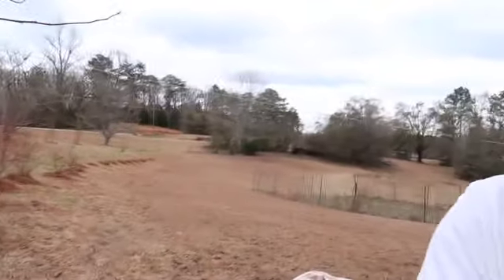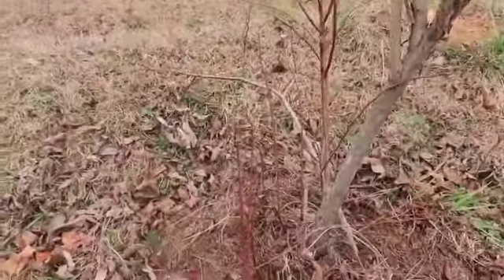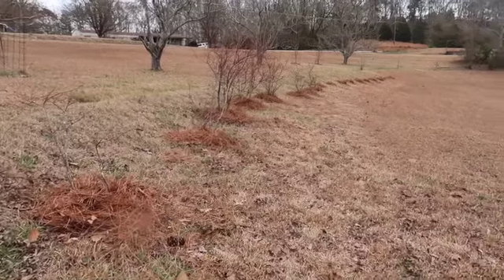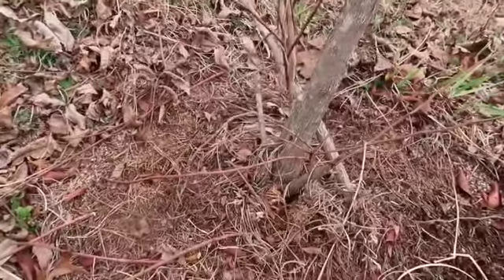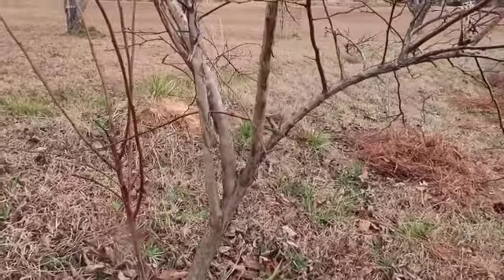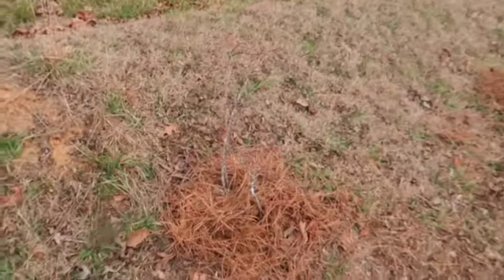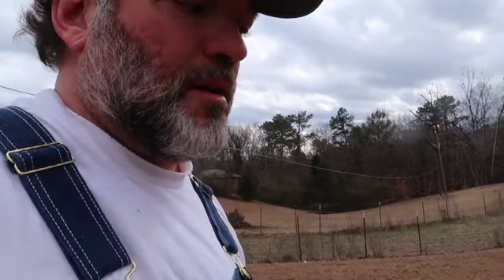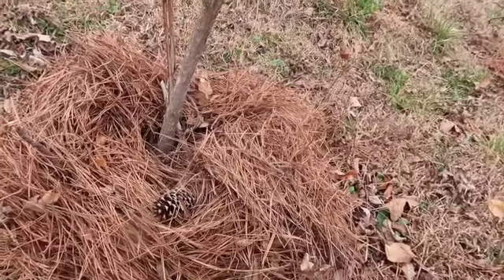Getting Ready for a Big Harvest